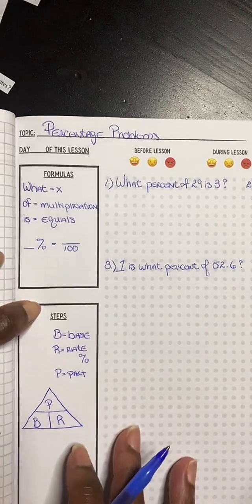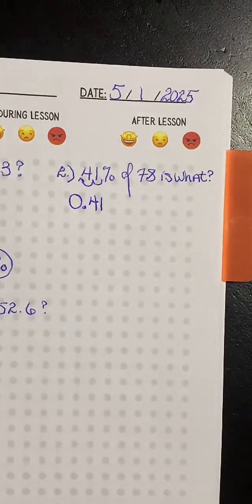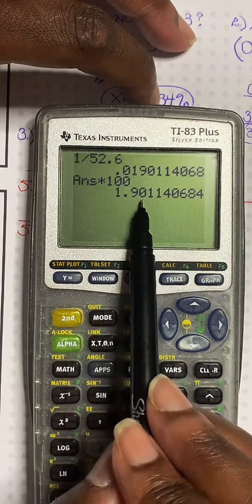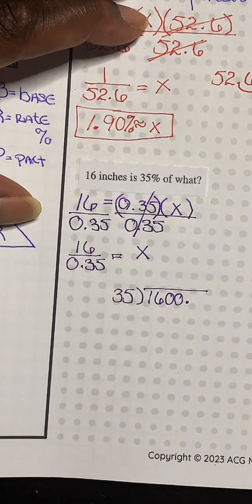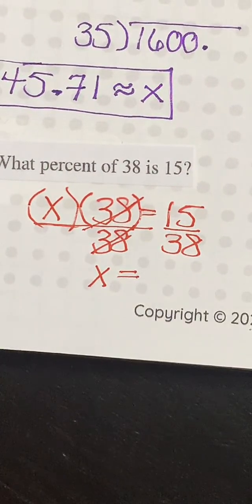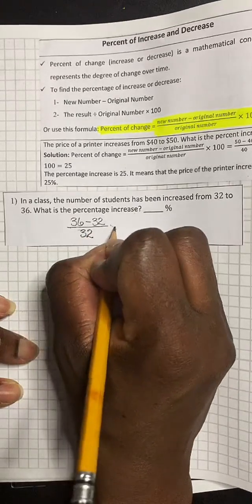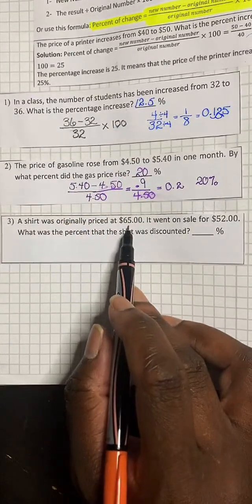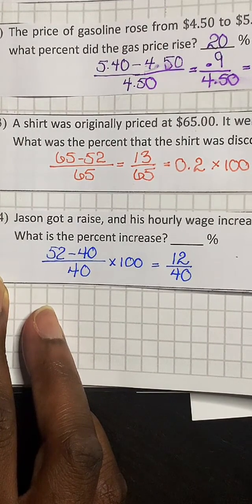🧮 Understanding Percentages | How to Calculate Percent, Part, and Whole 🔢 May 1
In this video, you'll learn everything you need to know about percentages — from what they mean to how to calculate them in real-world situations. Whether you're finding the percent of a number, solving for the whole, or determining the missing part, this step-by-step guide will help you master percentage problems with ease.

✅ What a percent really means
✅ How to find the percent, part, or whole using simple formulas
✅ Real-life examples and word problems
✅ Perfect for middle school, high school, GED prep, and everyday math use

No more guessing when it comes to sales, grades, or data. This video will help you feel confident solving all types of percentage problems.

📘 Like how these notes are explained? Grab your own copy of the Ultimate Math Notebook to stay organized and practice smarter!